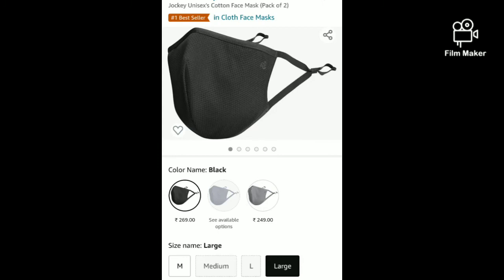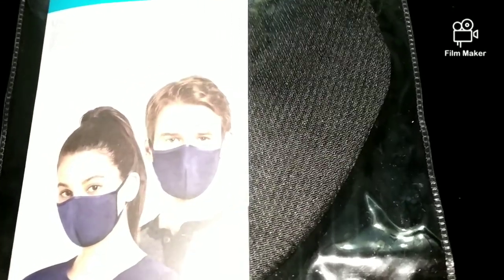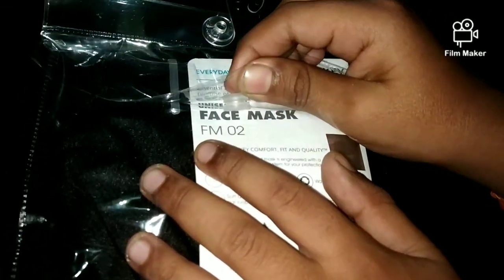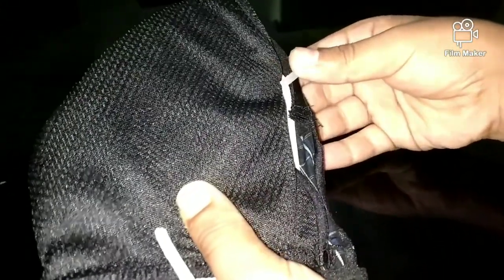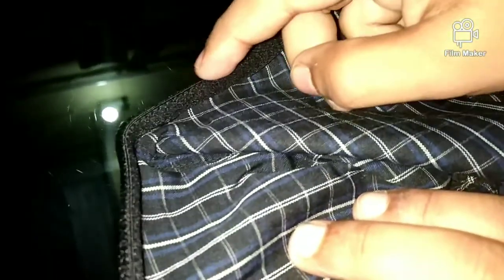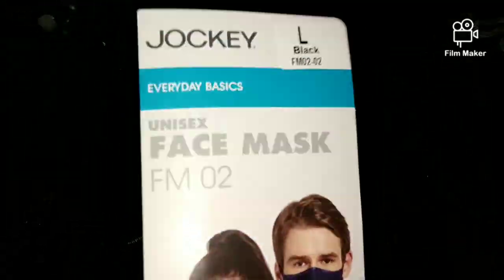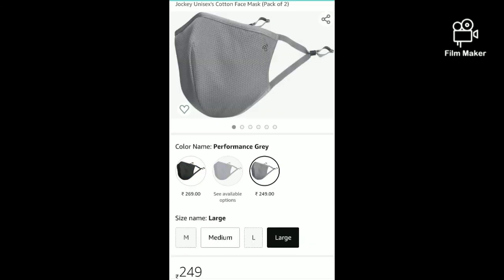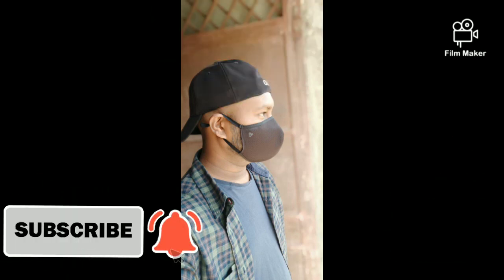Honest Review of Jockey Unisex Face Mask, Best Brand Face Mask for Men Women,Best quality affordable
Link to purchase the jockey unisex facemask is :-